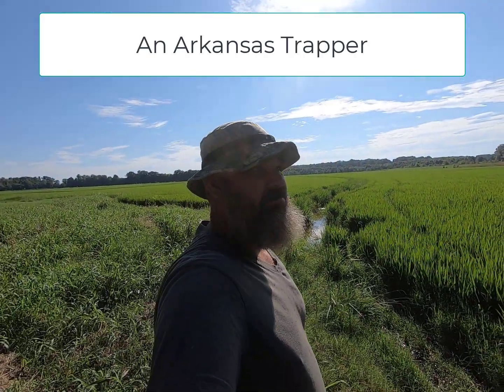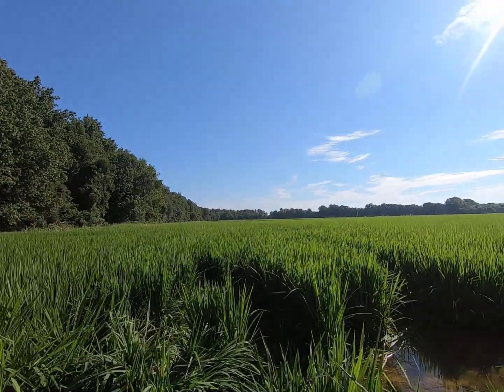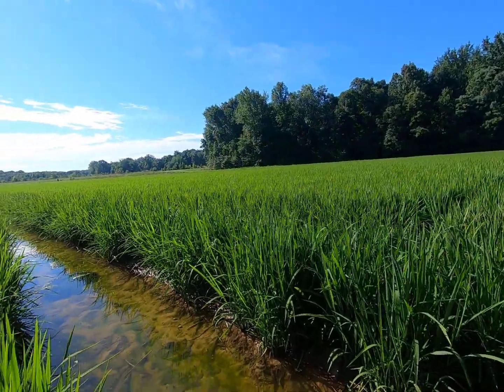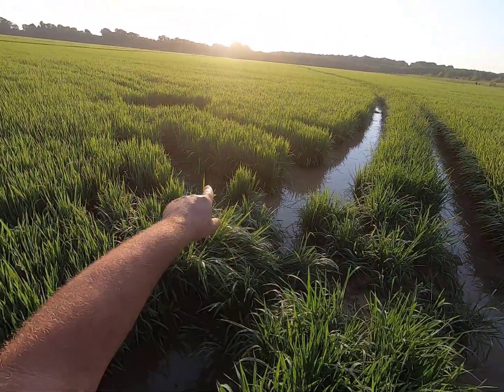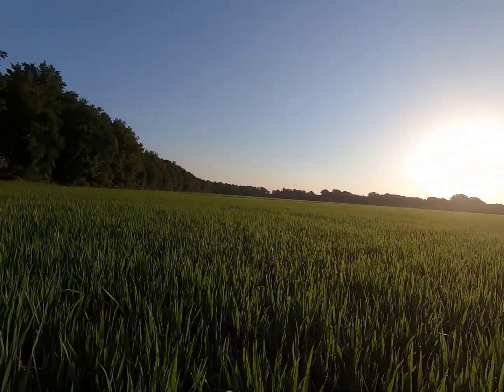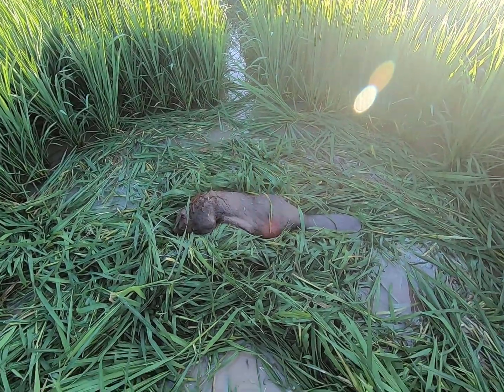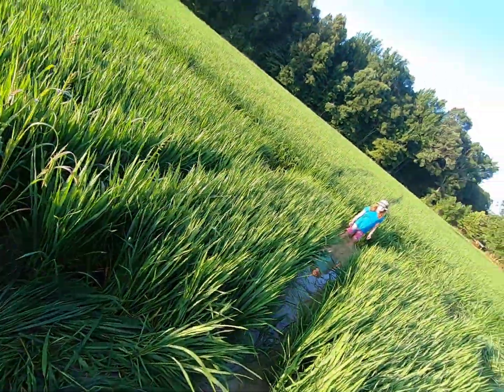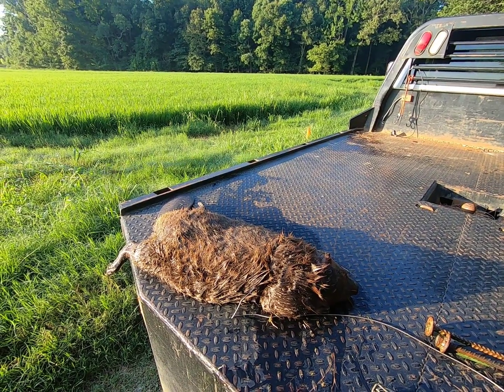Snare completed the job on a smart beaver.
This is the completion of catching a pair of beaver that were causing problems stopping the water flow in a rice field.  Originally, I set the field with 330's and should have caught both beaver the first night.  This didn't happen because I left the safeties on one of the sets. I caught the female in the other set.  Because of the miss on the male, he became wise to the 330 sets and completely covered them with debris. I added some footholds to the mix and was still unable to get him caught.  I ended up leaving him alone for a week and came back setting a couple of snares in his runs.  This got the job finished.